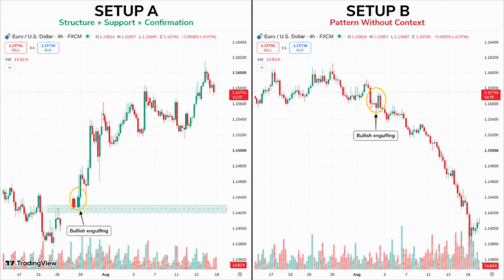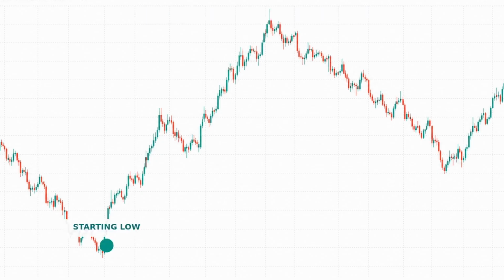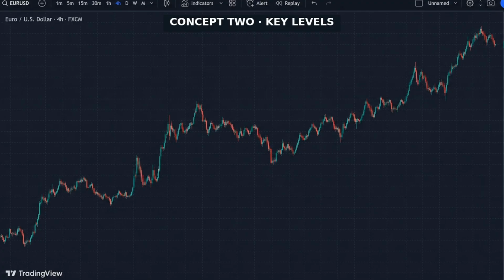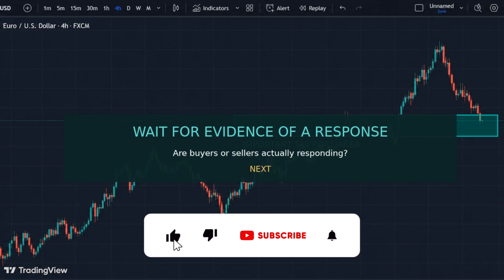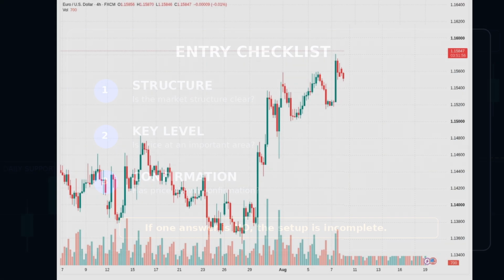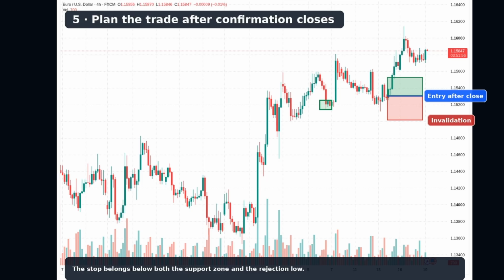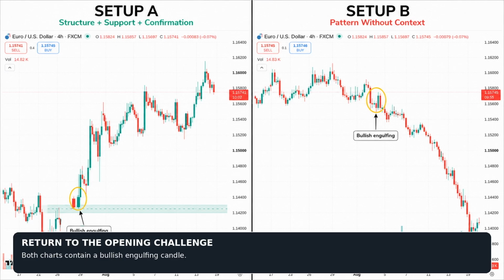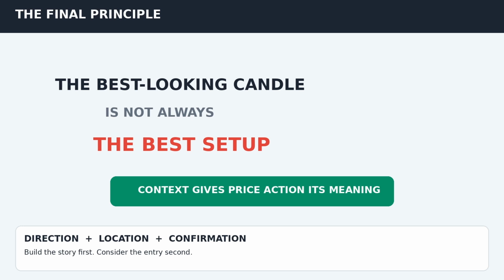The Only Three Price Action Concepts Beginners Need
Most beginner traders make price action far more complicated than it needs to be.
In this video, you will learn the only three price-action concepts beginners need:
Market structure — how to identify an uptrend, downtrend, or ranging market.
Key levels — how to locate meaningful support and resistance areas.
Entry confirmation — how to wait for price to confirm a potential trading opportunity.
You will also see how these three concepts work together on a Euro U.S. dollar four-hour chart.
Before considering your next entry, ask yourself:
What is the market doing?
Where is price located?
What has price done to confirm the idea?
Market structure provides direction. Key levels provide location. Entry confirmation provides the possible trigger.
If these three elements do not agree, remain patient.